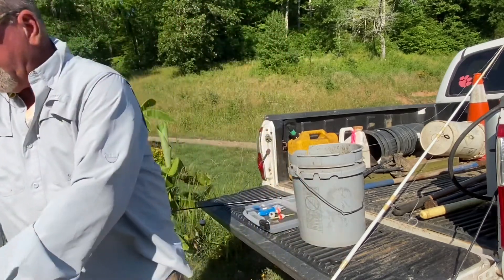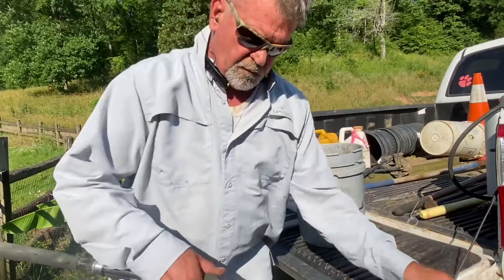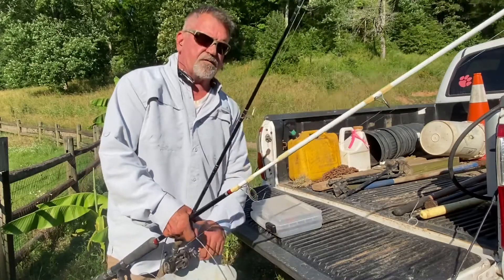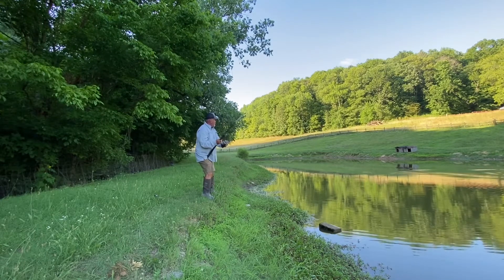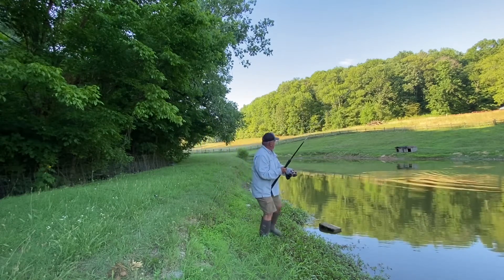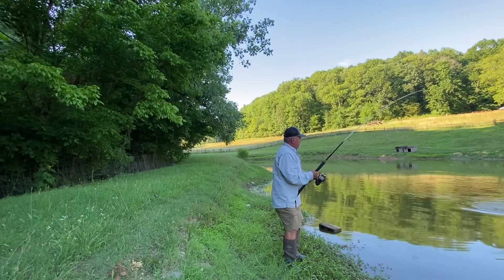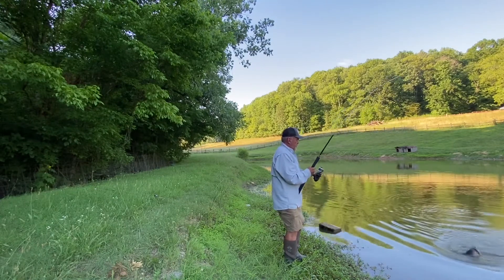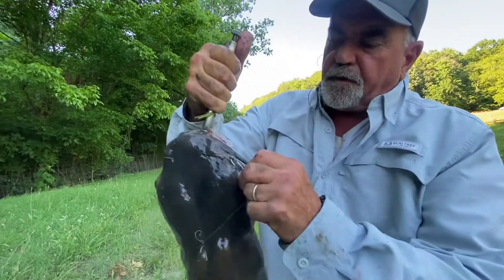Pond fishing for big Catfish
Using big live Creek Chubs for bait